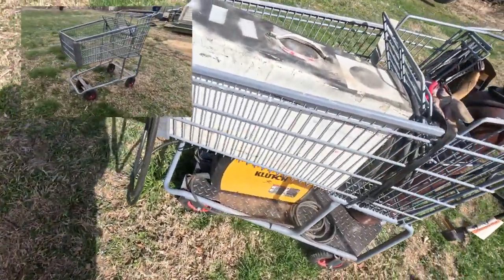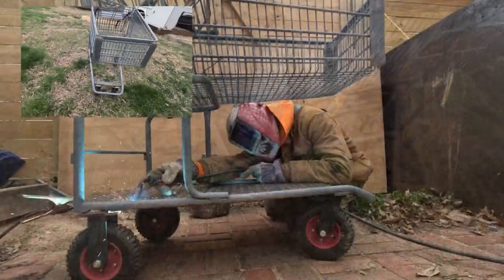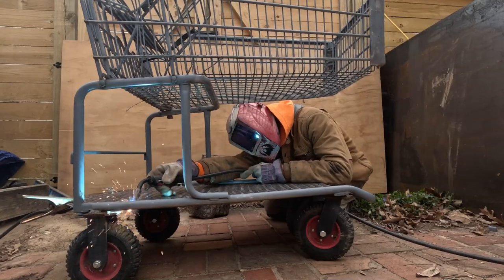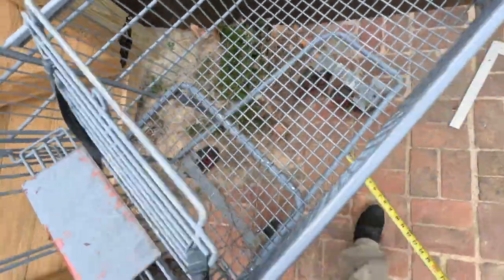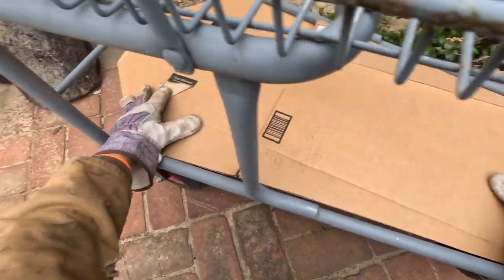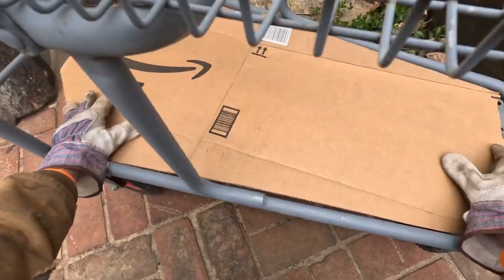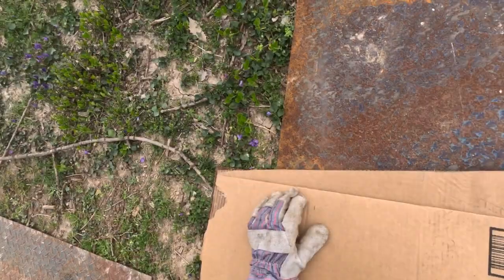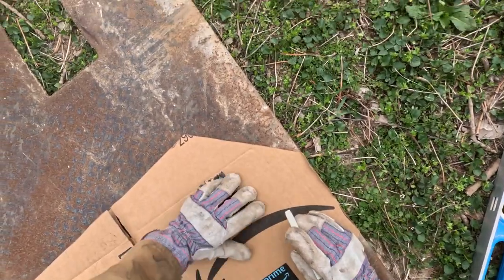I'm so happy I converted this shopping cart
I had a burst of creativity that led to me turning a shopping cart into an off-road capable welding cart! I had put 8" rubber casters on this cart some years back, but we spent a bit of time vamping it up even more.